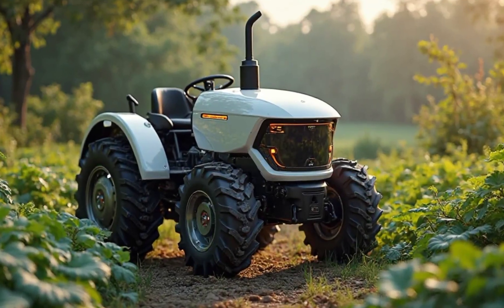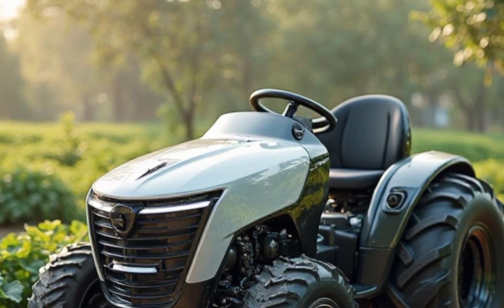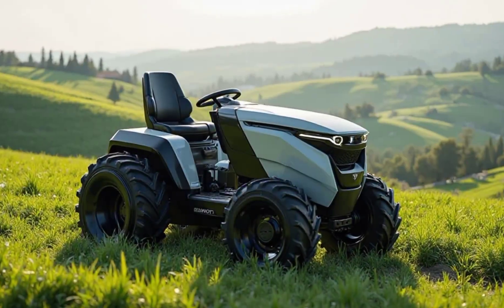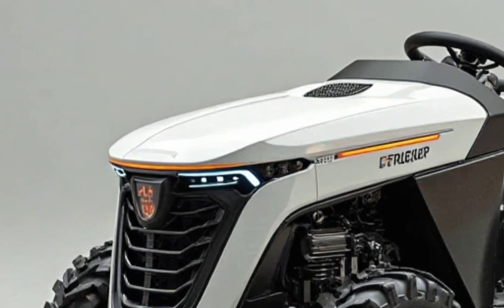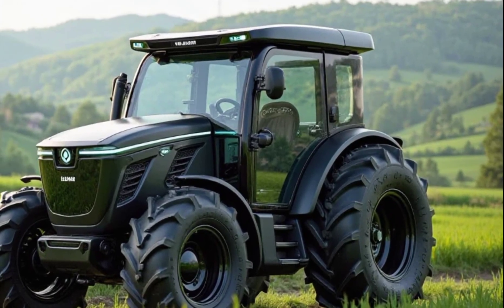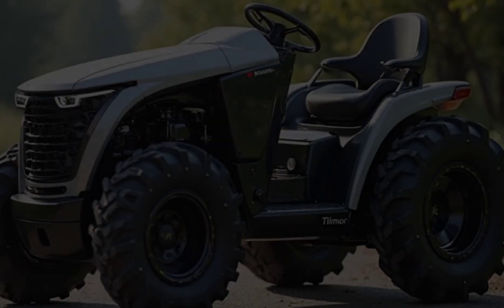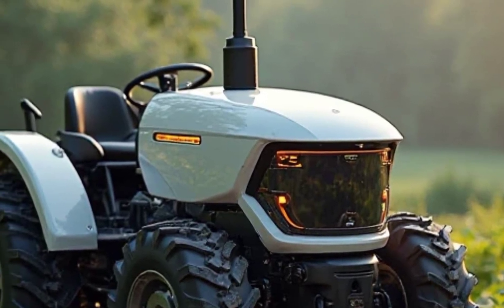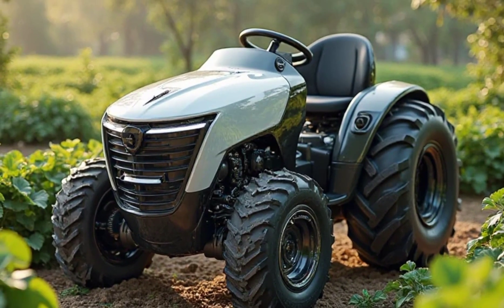Tilmor Electric Mini Tractor 2025 – The Future of Small-Scale Farming!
Join us as we take an in-depth look at the Tilmor Electric Mini Tractor 2025, a game-changer in sustainable farming! In this review, we explore its performance, battery life, advanced features, and practical applications for small farms and homesteads. Is this the future of compact electric tractors? Watch to find out!

Introduction to the Tilmor Electric Mini Tractor 2025 – What’s new?

Performance & Battery Life – How long does it last in the field?

Features & Technology – Smart innovations for modern farming.

Usability & Comfort – Is it easy to operate?

Final Verdict & Pricing – Is it worth the investment?

What do you think about the Tilmor Electric Mini Tractor 2025?